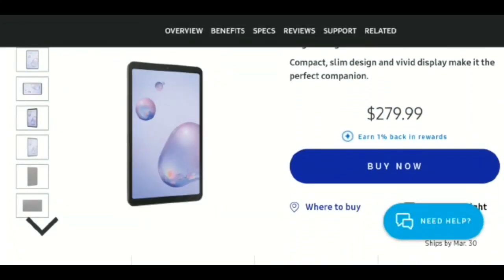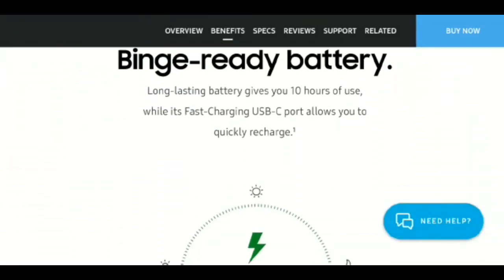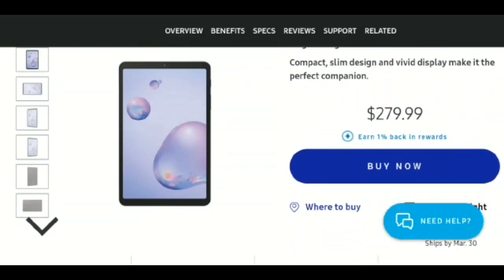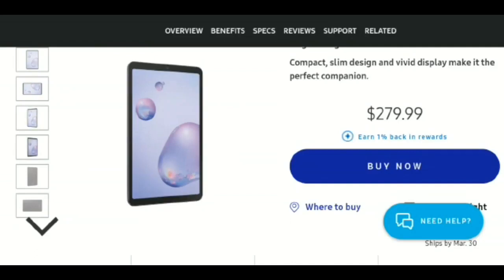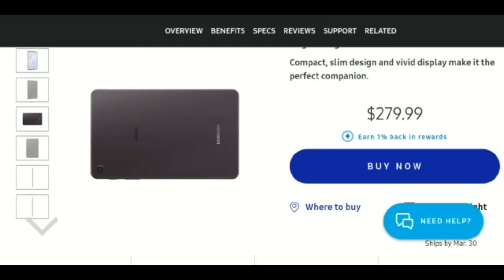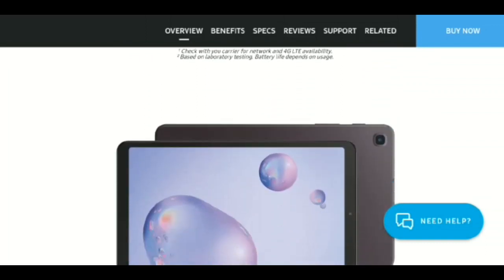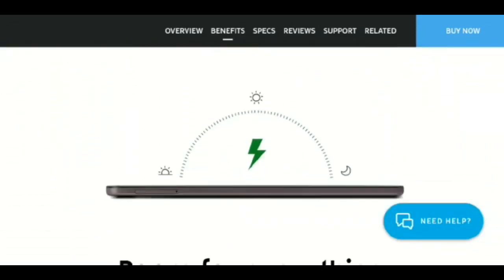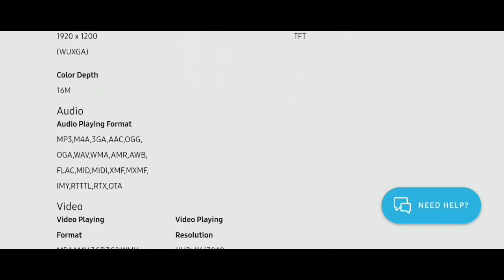Samsung Galaxy Tab A (2020) LTE With 8.4-Inch Display, 5,000mAh Battery Launched | Tech News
Samsung Galaxy Tab A (2020) price, availability

The Samsung Galaxy Tab A (2020) comes in just one RAM and storage variant, 3GB + 32GB, and is priced at $279.99 (roughly Rs. 21,200). It will be offered in a single colour option - Mocha. The Galaxy Tab A (2020) is currently available in the US with Verizon on Samsung's official website and shipping will start March 27.

Samsung Galaxy Tab A (2020) Specifications

Although Samsung hasn't officially revealed the Android version in the Samsung Galaxy Tab A (2020), CNET reports this single-SIM tablet runs Android 9 that is likely accompanied by One UI. The tablet features 8.4-inch full-HD+ (1,200x1,920 pixels) TFT display. It is powered by an unnamed octa-core processor, which CNET claims is the Exynos 7904. The tablet comes in a single variant that has 3GB RAM.

Coming to the cameras, there's one on the back and one on the front of the Galaxy Tab A (2020). The rear camera is an 8-megapixel shooter and you will also get a 5-megapixel shooter on the front.

The Samsung Galaxy Tab A (2020) has a 32GB onboard storage variant and the storage can be expanded via microSD card (up to 512GB). For connectivity, the tablet comes with 4G LTE, Wi-Fi 802.11 a/b/g/n/ac, support for both 2.4GHz and 5GHz bands, Bluetooth v5.0, GPS, a 3.5mm headphone jack, and a USB Type-C port. The internals are backed by a 5,000mAh battery.